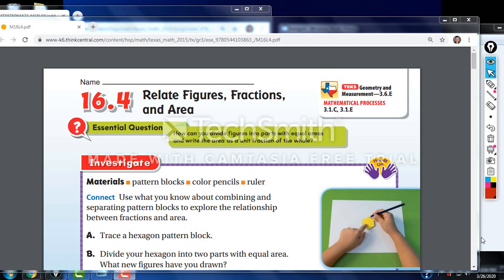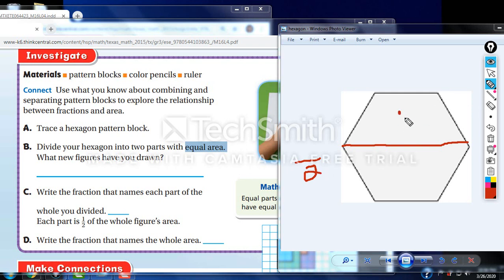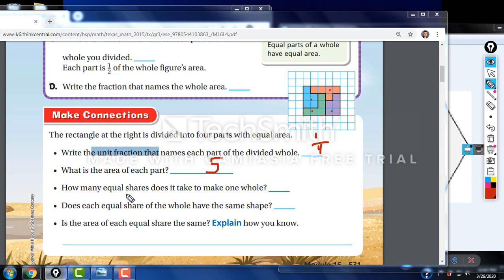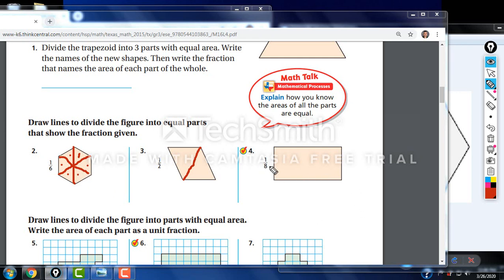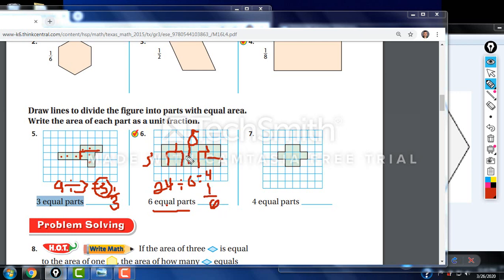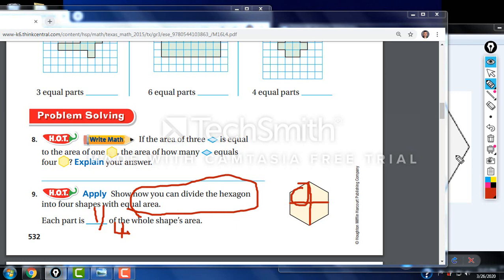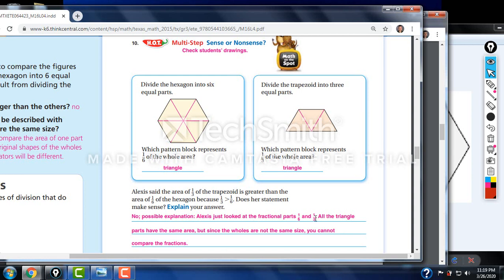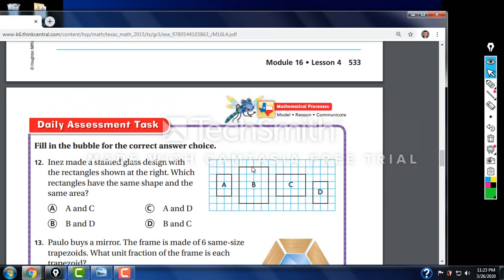16 4 Go Math Workbook